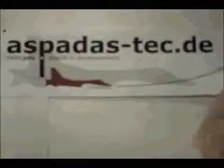Harrier - RC-Impeller Antrieb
Schon mehr als nur Theorie ... mit einem 90mm WeMoTec-Impeller und einem Brushless-Innenläufer.
Mittlerweile gibt es 2 Denk- und Ausführungsansätze. Die Realisierung des Harrier-Antriebes und den der F33.

. WANTED WANTED .
Würde gerne diese Idee vermarkten und suche daher interessierte Personen, Firmen, etc. , die sich Vorstellen können , sich dieser Herausforderung zu stellen!

I´m interessted to bring this idea to the market and looking therefor for somebody (person, comany) who is interested in to meet this challenge!

MfG Martin Ebner